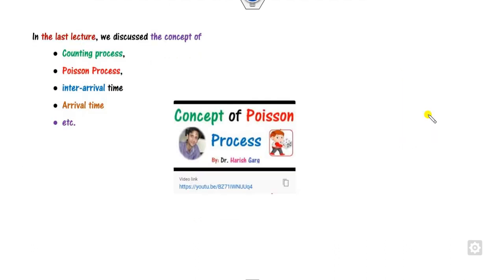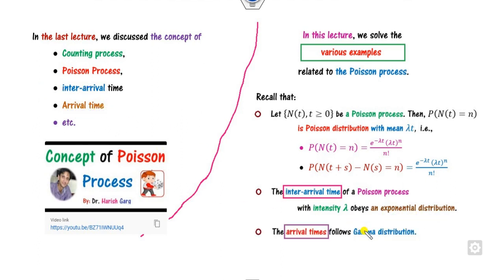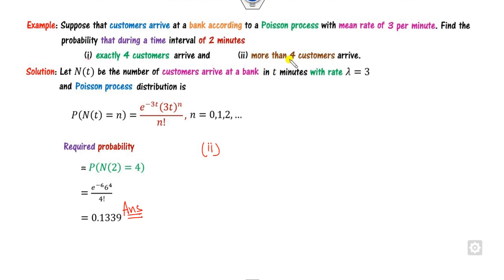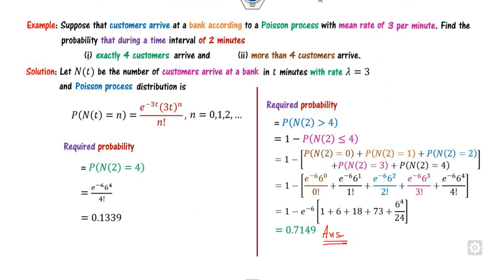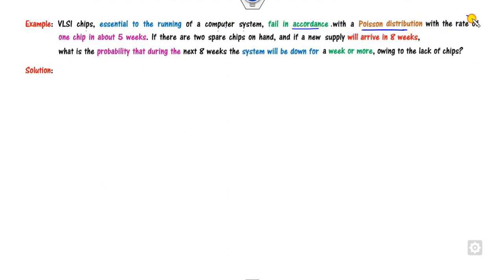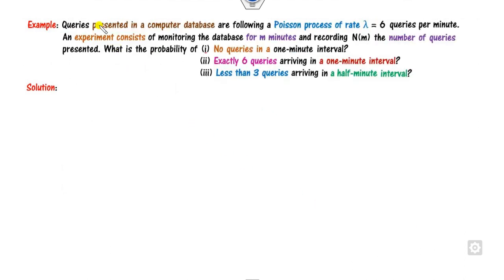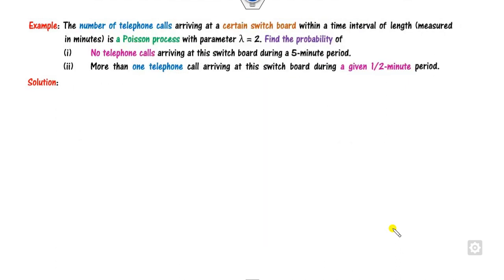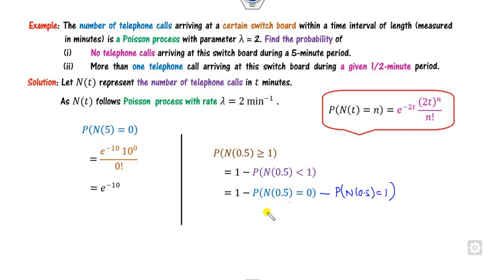Examples of Poisson Process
This lecture explains the Poisson process, pure birth model, arrival and inter-arrival times and features.